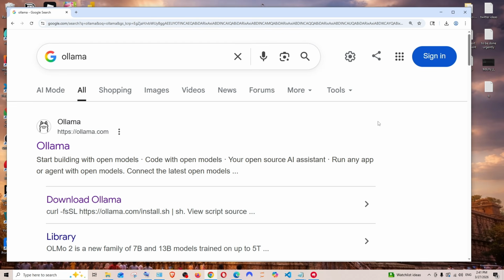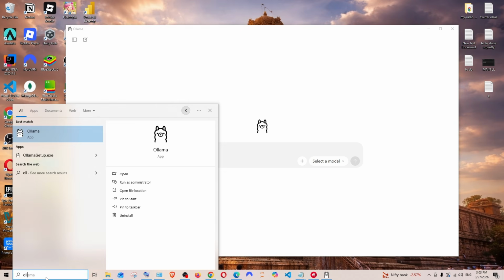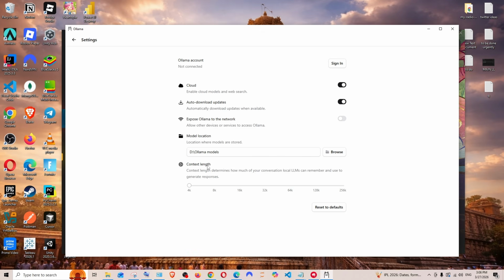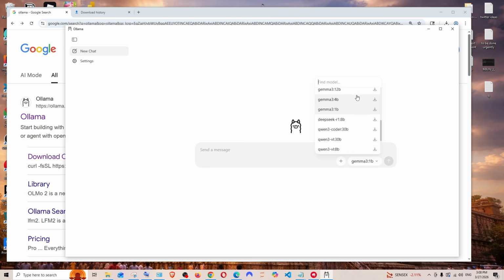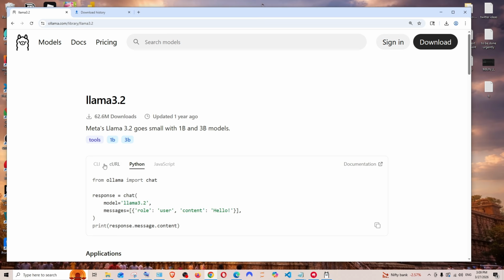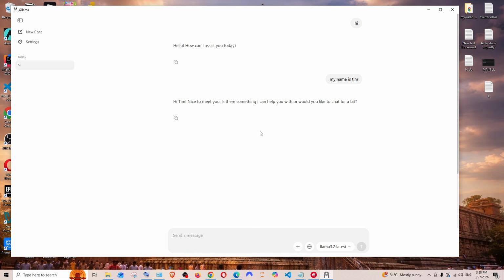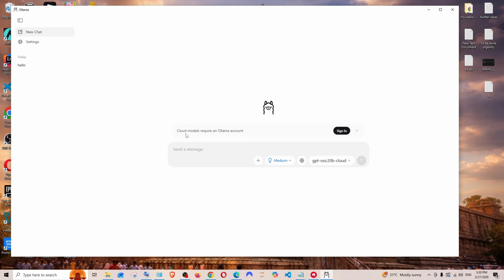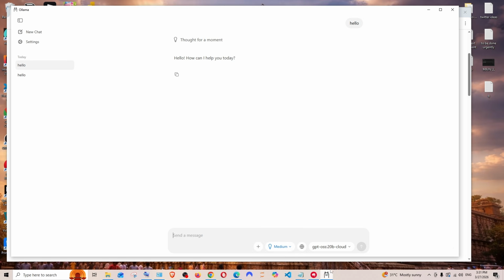How to Download and Install Ollama on Windows 10/11 2026 | Run AI Models Locally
In this tutorial I will show you how to download and install ollama and run AI llm models locally on windows 10 or 11 pc and laptop